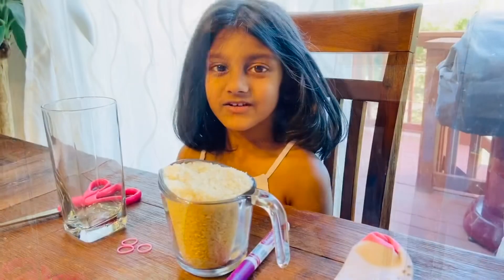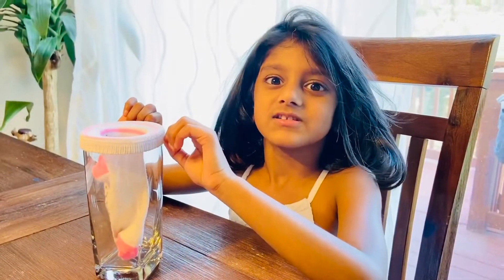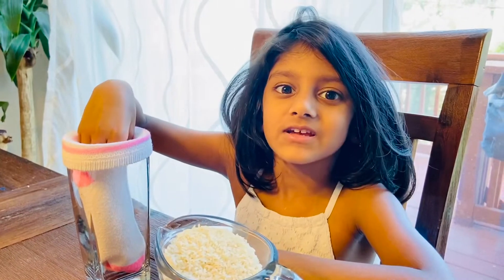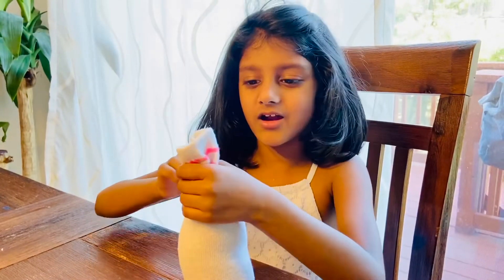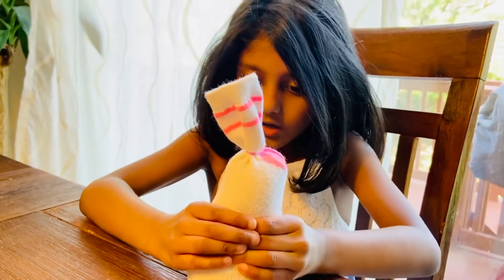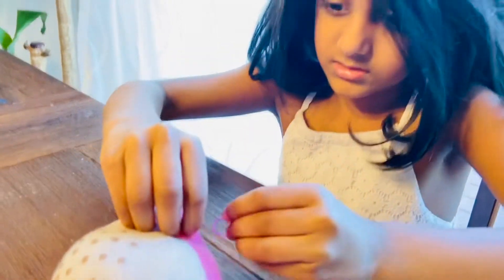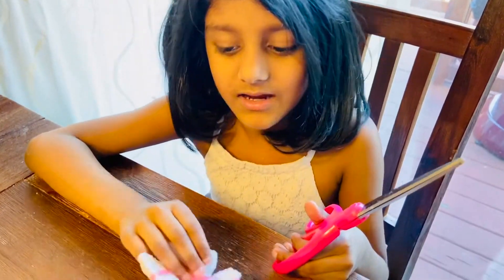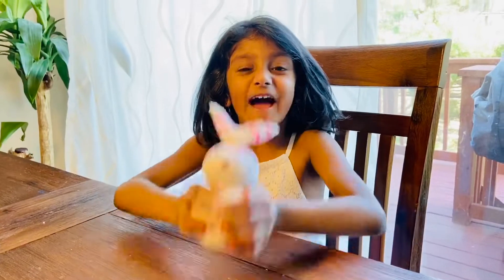DIY craft for kids by Isabelle : Sock Bunny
Easy DIY crafts for kids